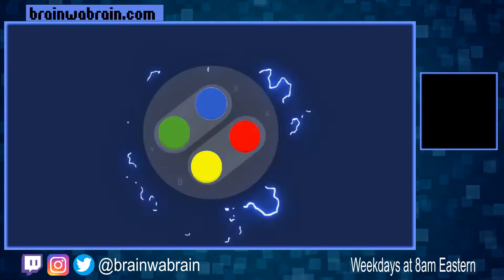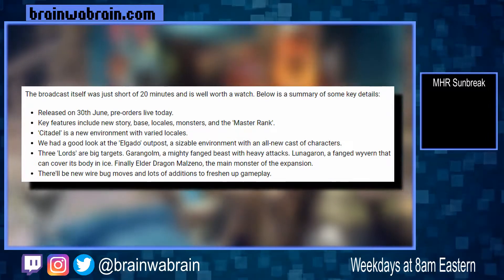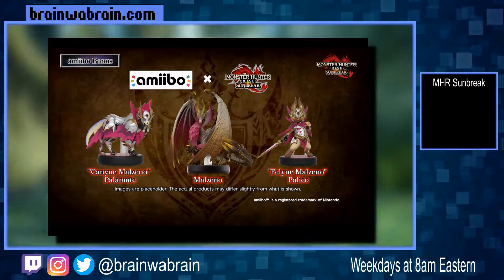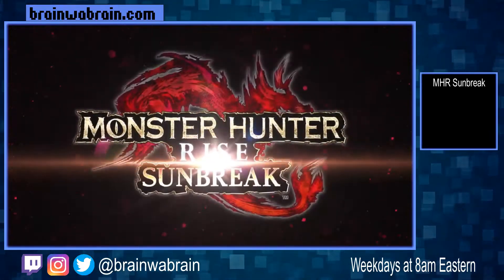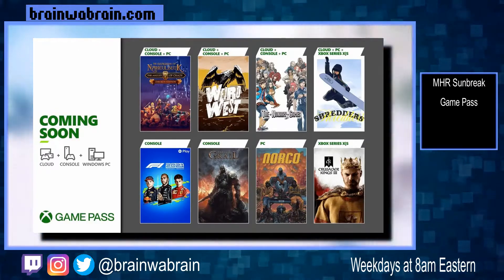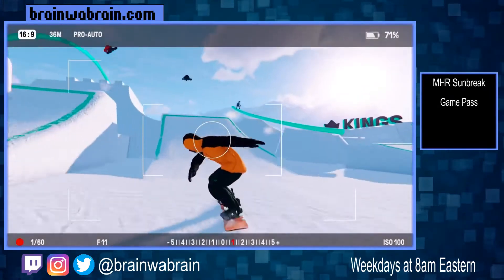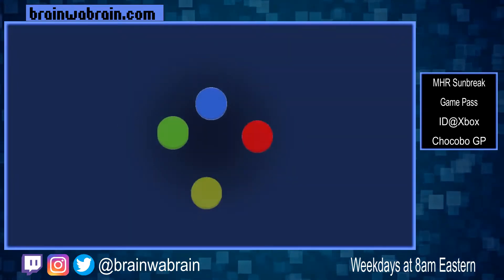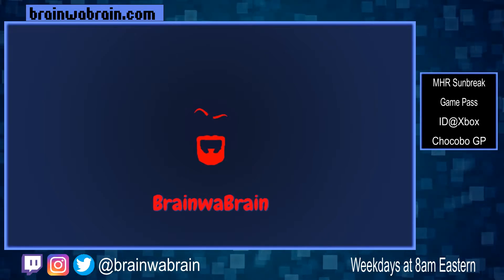Monster Hunter Rise: Sunbreak Event, New Game Pass Games, ID@Xbox "Surprise", Chocobo GP Apology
Monster Hunter Rise: Sunbreak release date and deluxe edition announced. We take a look at the back half of March Game Pass games. And we get an apology about Chocobo GP.

Chapters
0:00 Opening
0:28 Monster Hunter Rise: Sunbreak
2:51 Game Pass
4:16 ID@Xbox
5:57 Chocobo GP